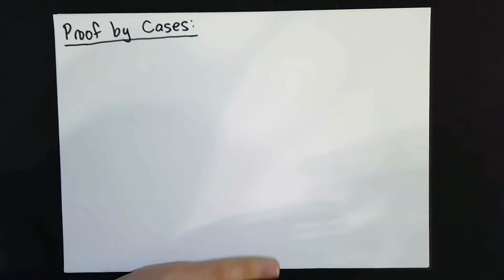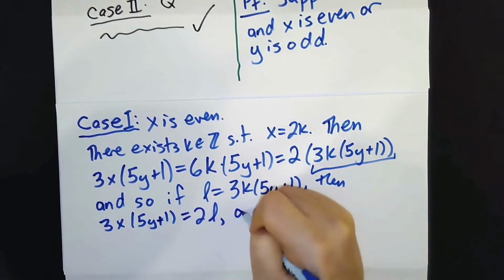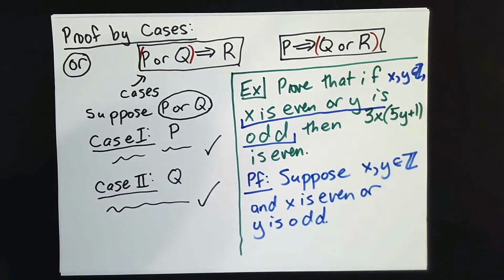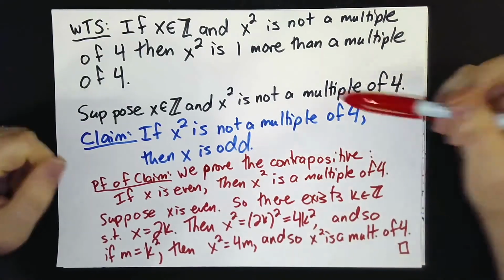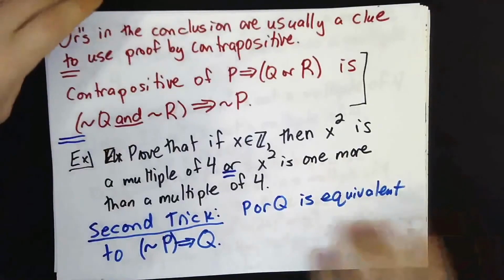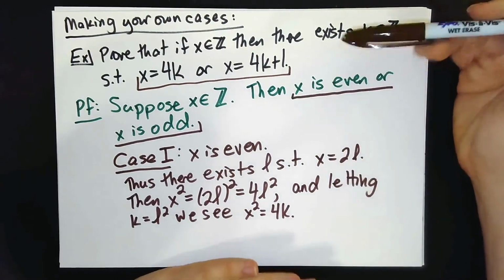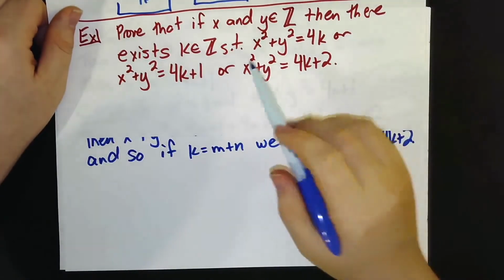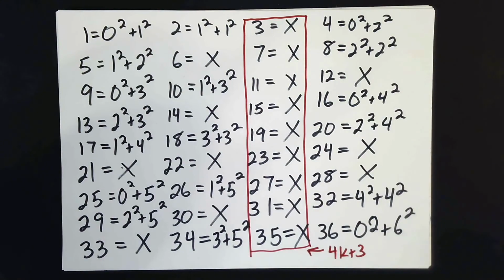Proof by cases | Math 220 Week 3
We begin week 3 with a look at proof by cases, from section 3.4 of the book.